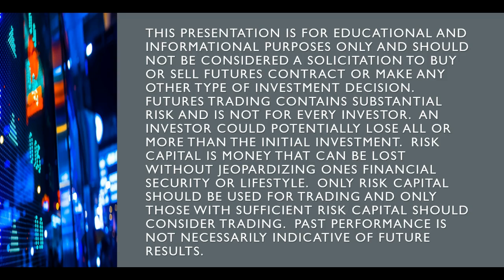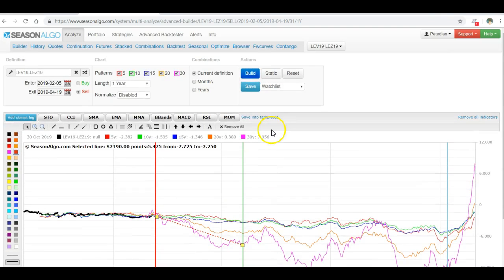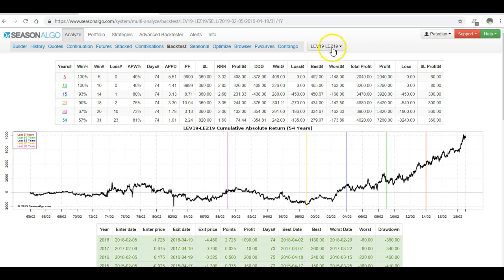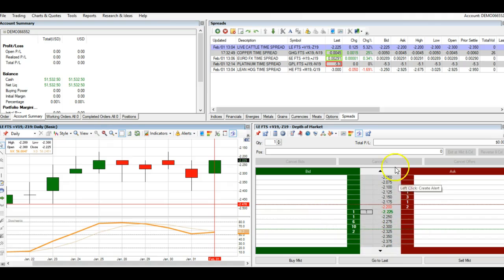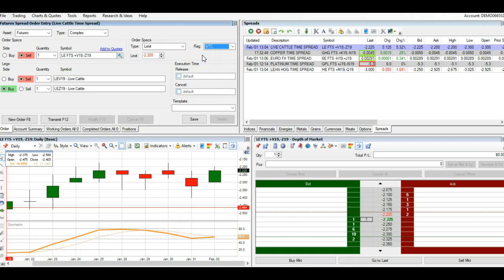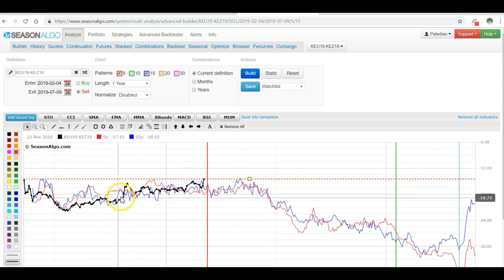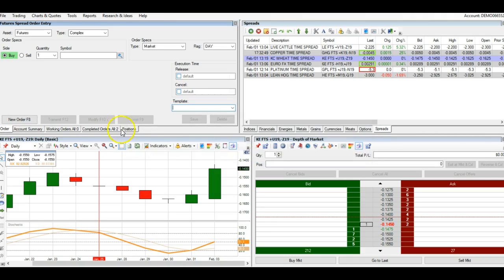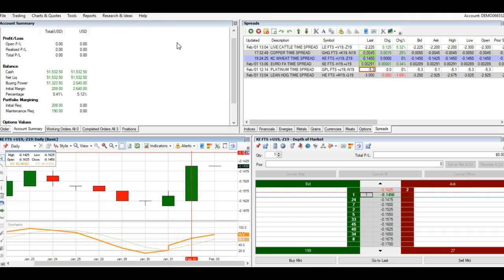Lesson 11 Scanning Seasonality and Implementing Futures Spreads Trades, OEC TRADER (Old Version)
This video is part of a FREE video series, Complete Spread Course, here on this channel.  More to come in the future not limiting to Futures Foundation course and making money on the Micro Futures Markets.